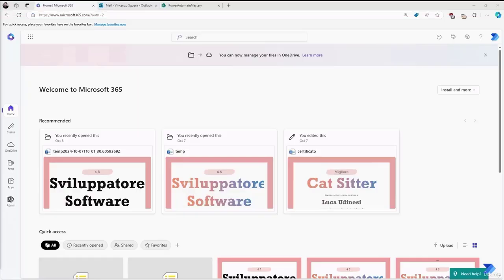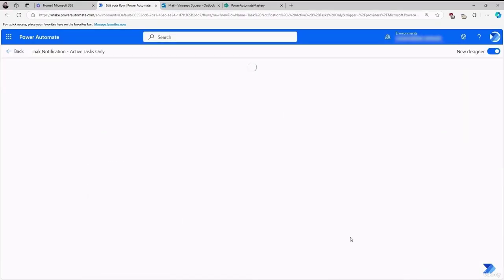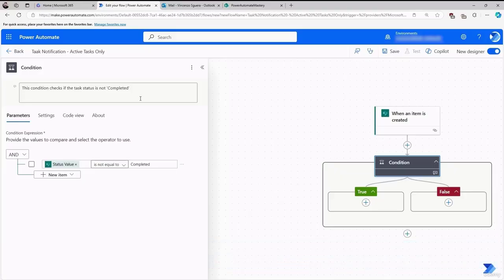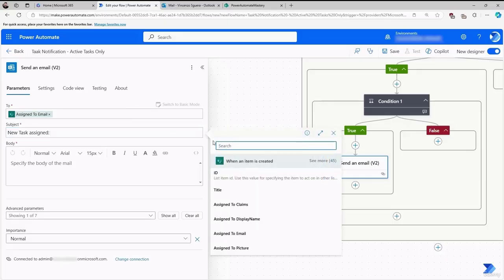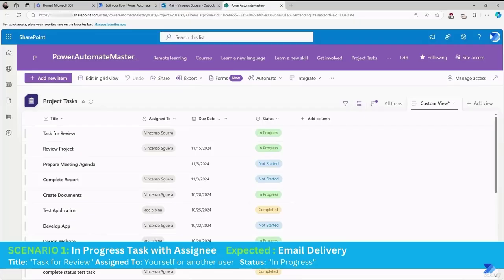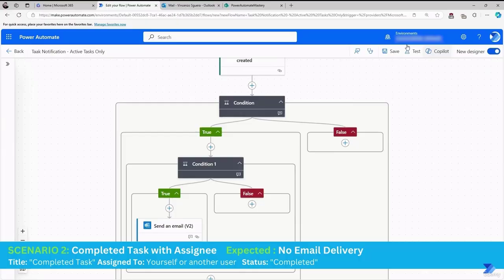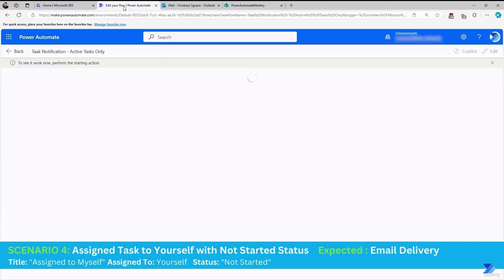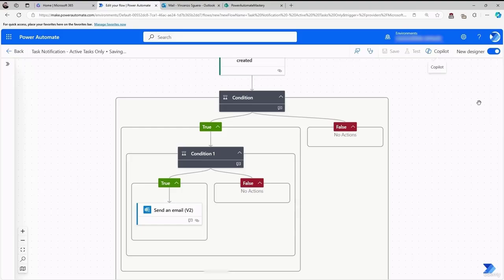78 Comparison Operators Is greater than or equal to practice